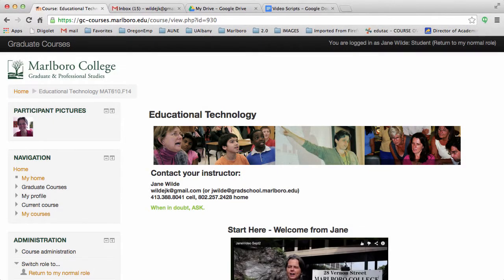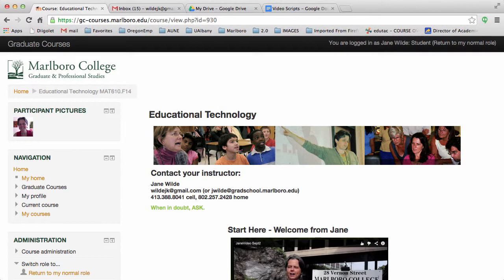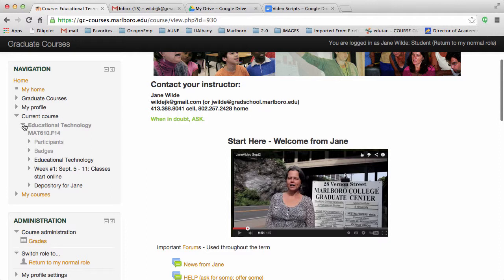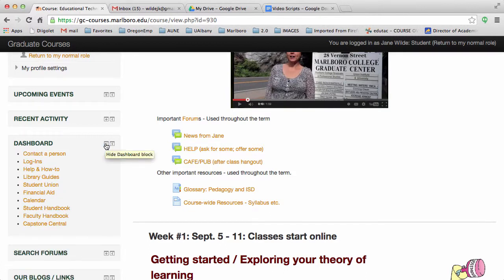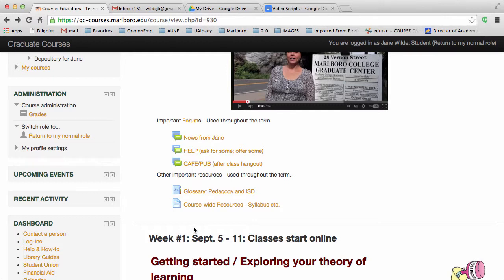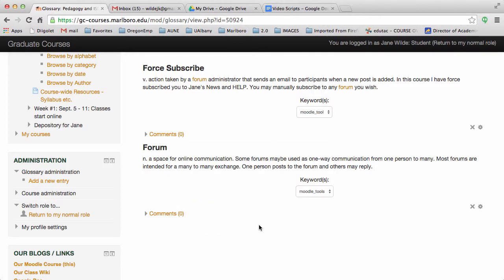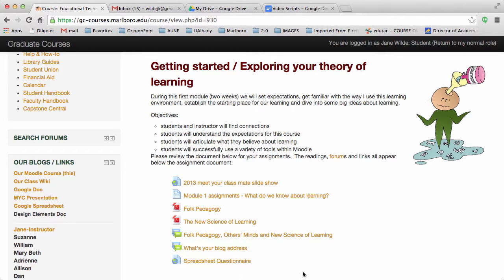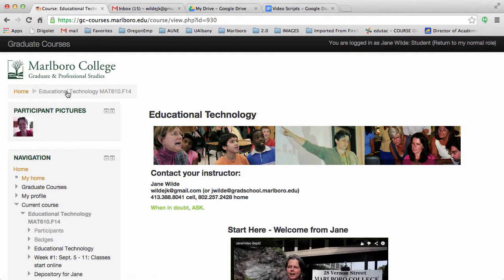moodletour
MAT610 tour of moodle - jane's way